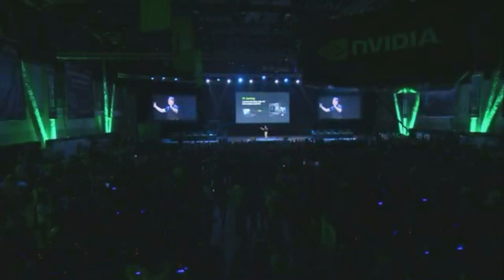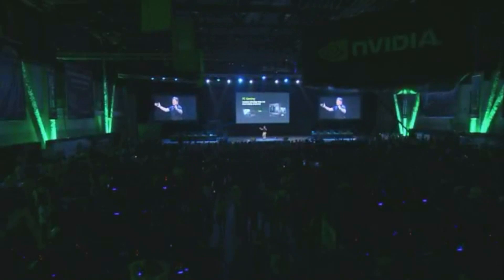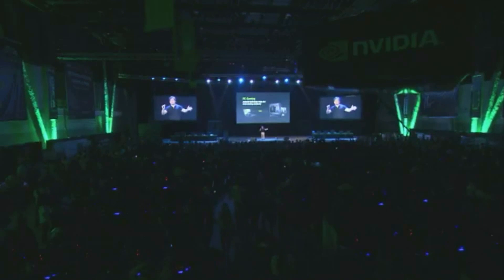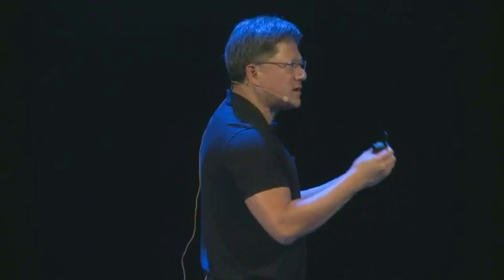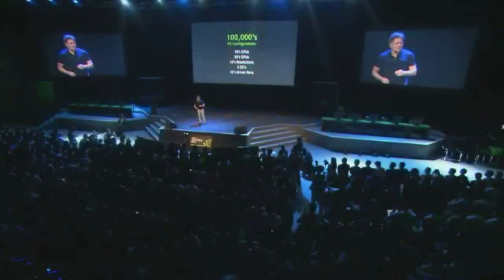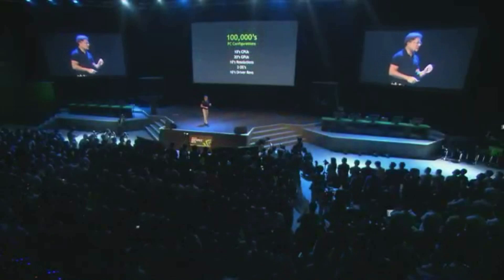Jen-Hsun Huang GeForce Experience Keynote from GeForce LAN/NGF Shanghai - 1080p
Jen-Hsun Huang GeForce Experience Keynote from the NVIDIA Gaming Festival, Shanghai 2012.